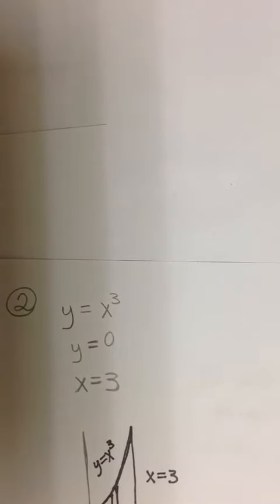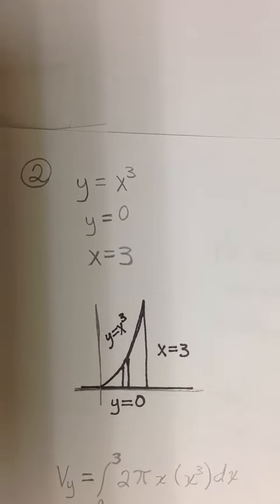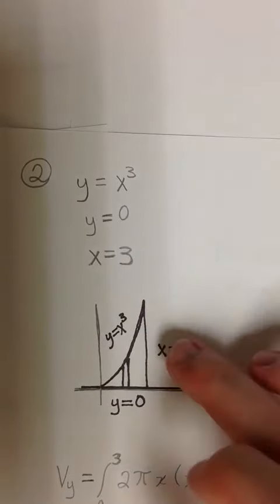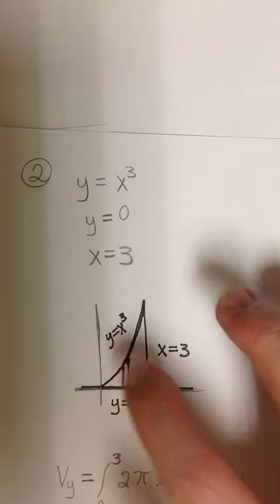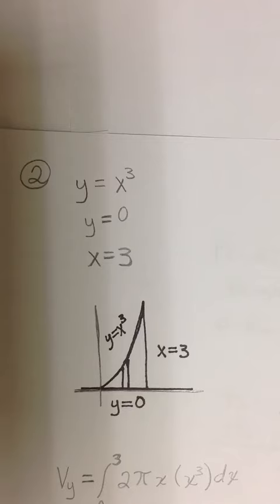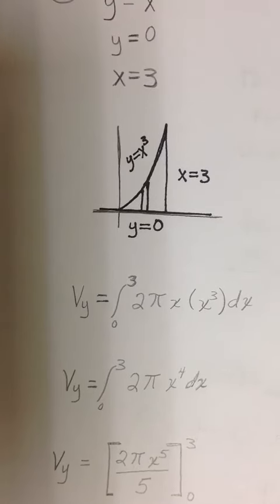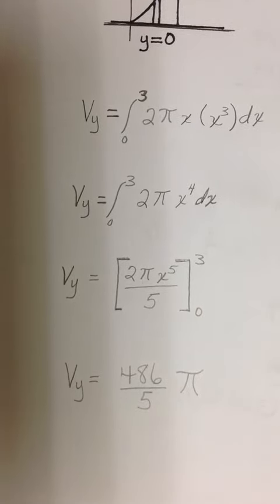MAT 272 Worksheet 3 #2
Johnston Community College Calculus 2-Determining Volume by the Method of Shells